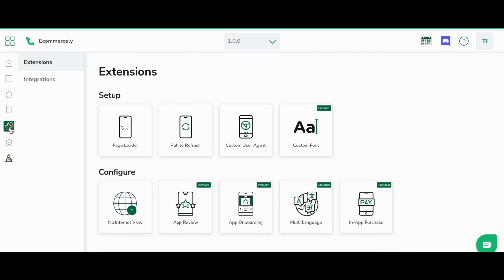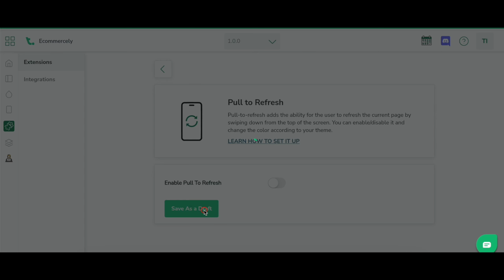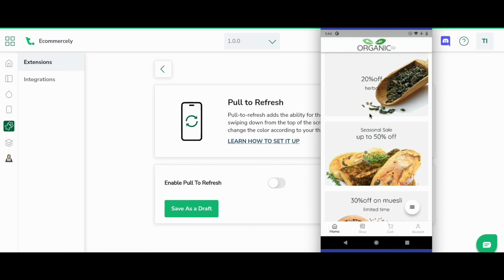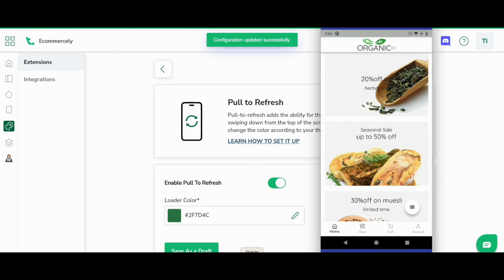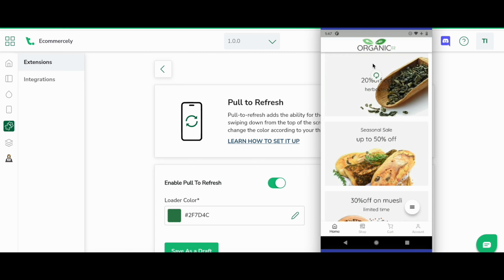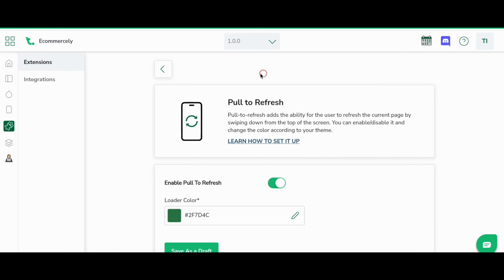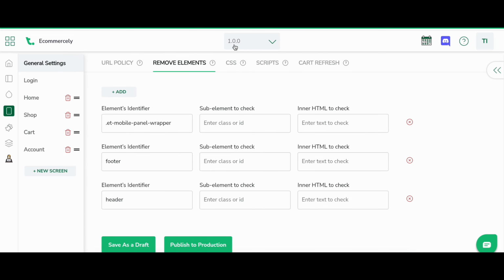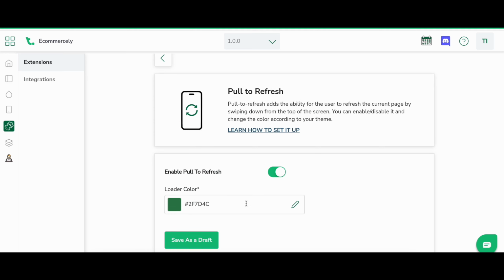Twinr Feature | Pull to Refresh - How to enable & preview?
In this video, we have explained how you can customize your pull to refresh action in Twinr native Android and iOS mobile apps.

mobile app builder to turn website into app and increase your customers.

Create your own app without coding and grow your business with Twinr. Do it yourself, customize, preview and upload to PlayStore and AppStore.

Twinr creates native mobile apps for both Android & iOS platforms.

You can use Twinr as following but not limited to:
Shopify App Builder to convert Shopify Store to mobile apps
WooCommerce App Builder to convert WooCommerce Store to mobile apps
BigCommerce App Builder to convert BigCommerce Store to mobile apps
WordPress App Builder to convert WordPress website to mobile apps
Dukaan App Builder to convert Dukaan store to mobile apps
Squarespace App Builder to convert Squarespace store to mobile apps
Wix App Builder to convert Wix website to mobile apps

Create clothing apps, health and fitness apps, ecommerce apps, news apps, restaurants apps, business apps or any other industry apps using Twinr in minutes.